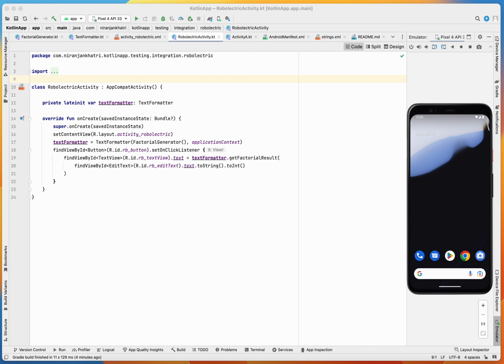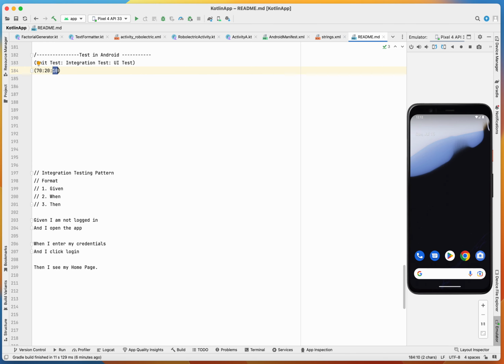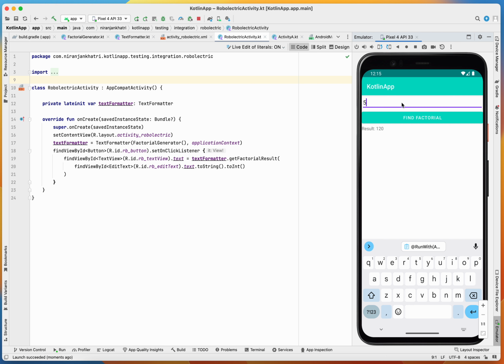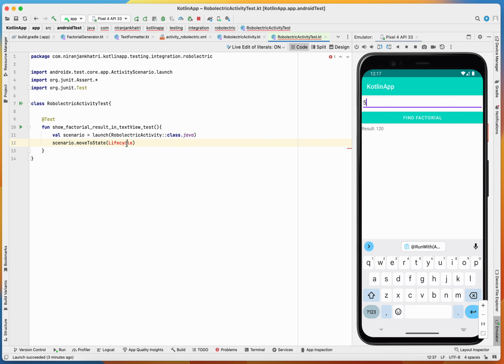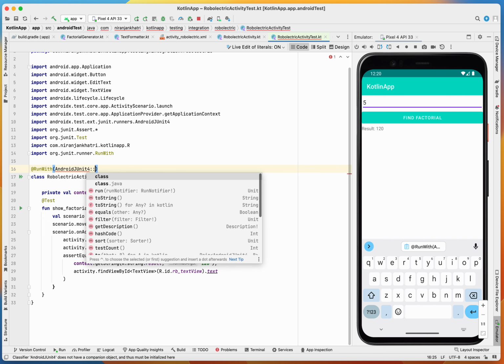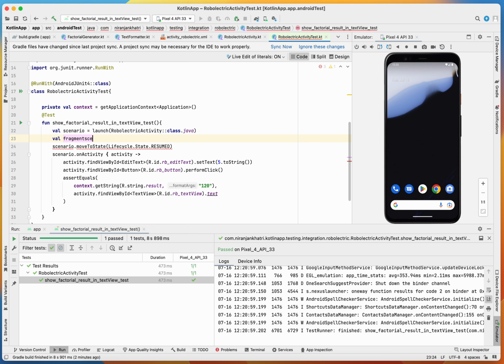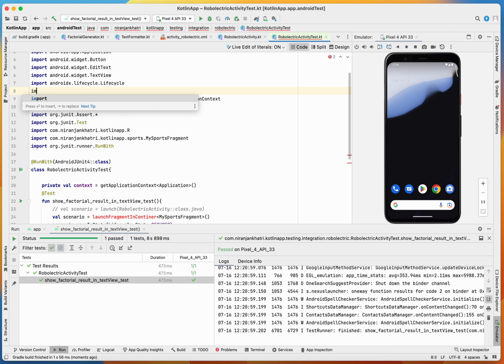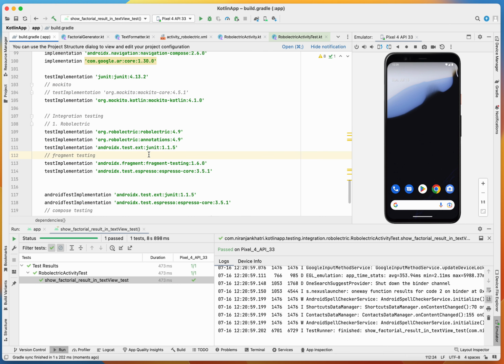Introduction about Robolectric in Android Testing